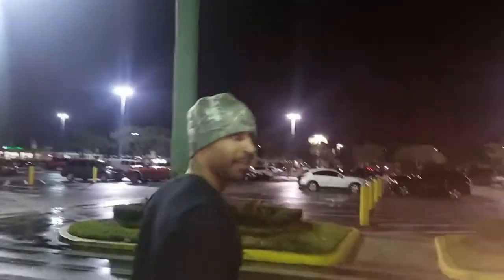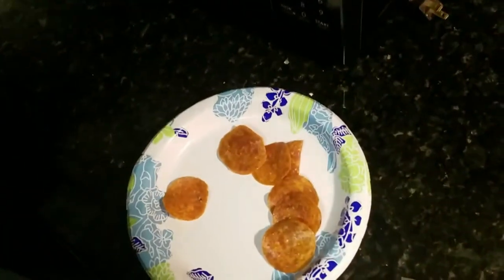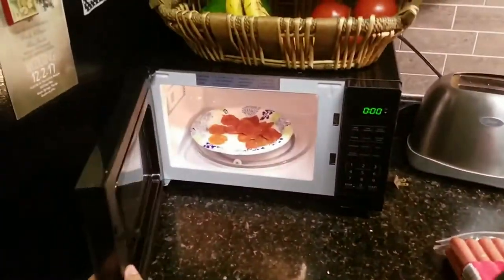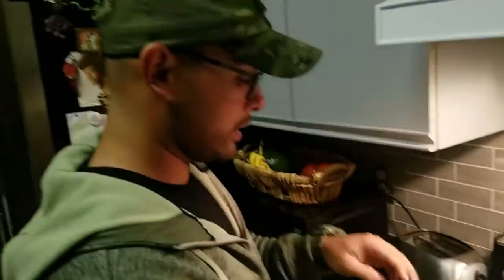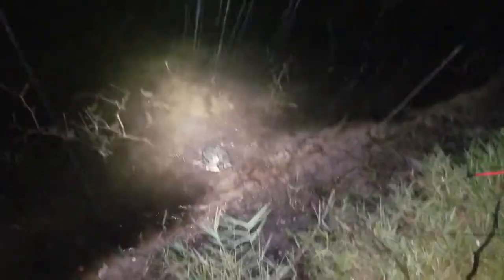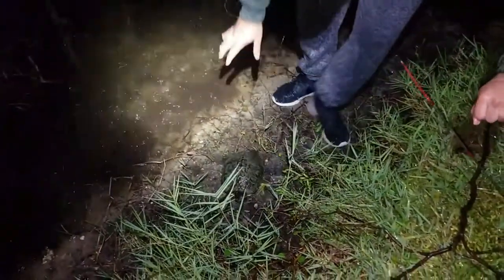$8 Publix EXPIRED Food Fishing Challenge Unexpected CATCH!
BOOYAH!